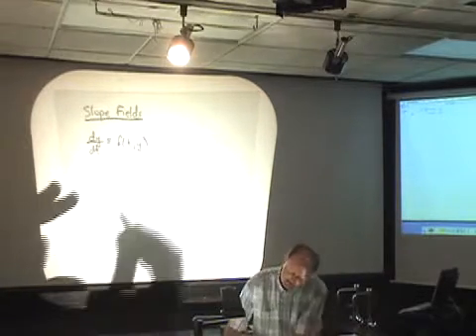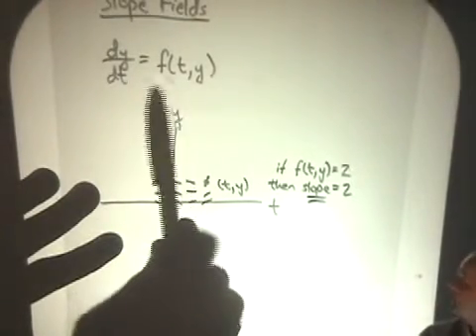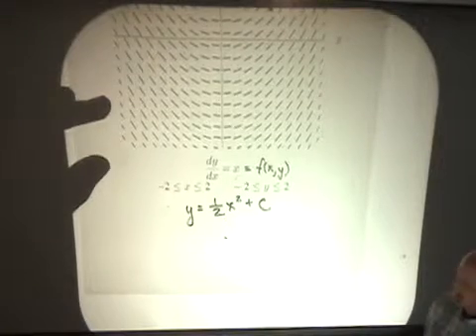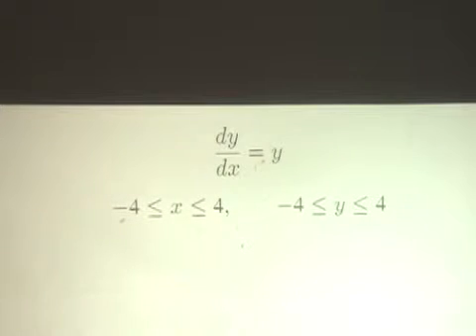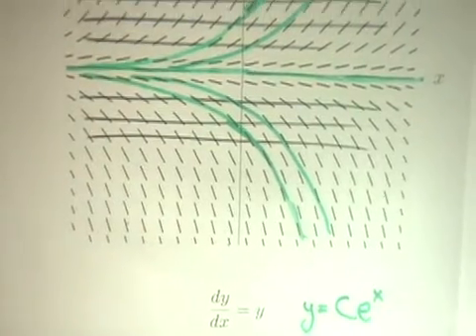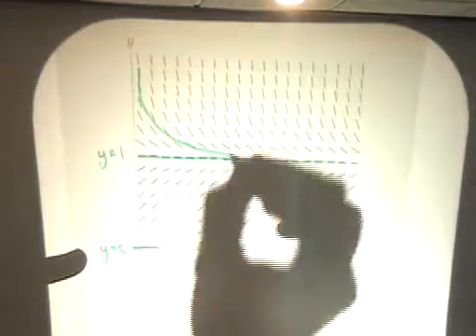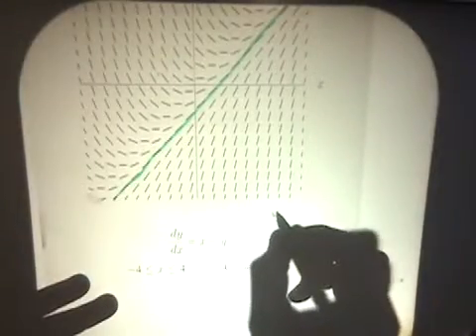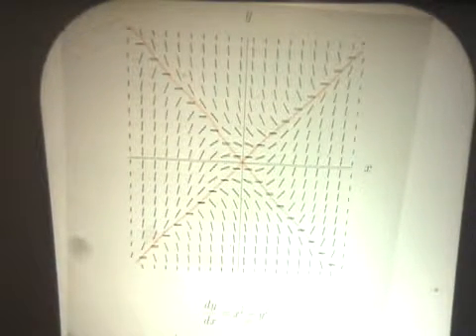Slope Field Examples, Part 1